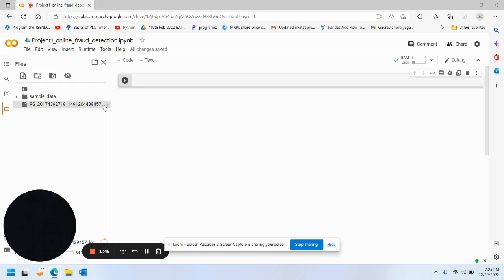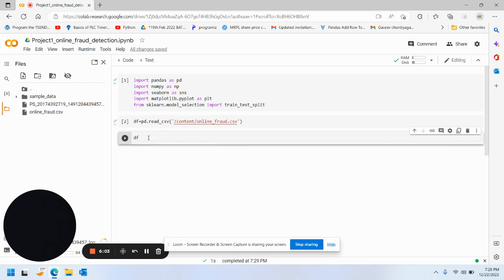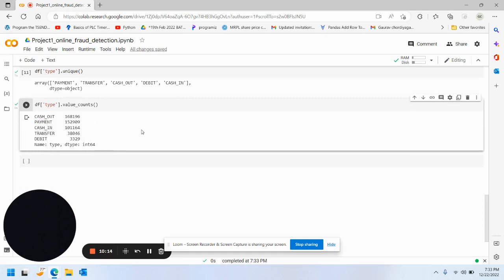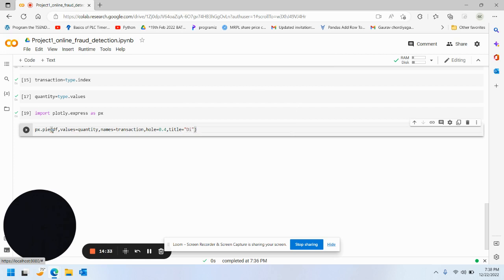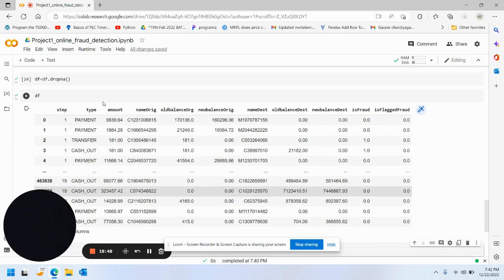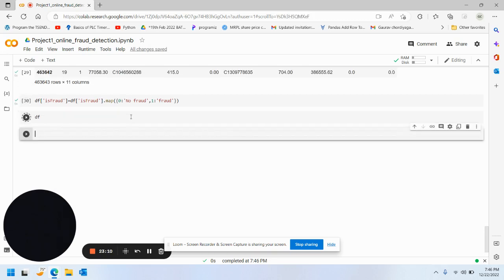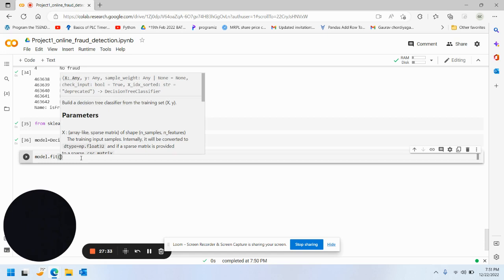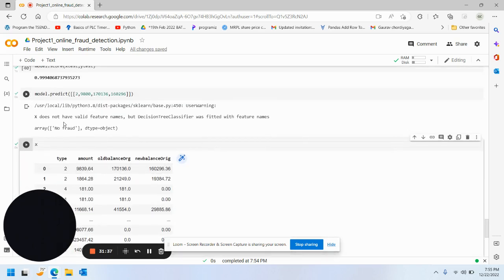Data Science : Credit Card Fraud Detection Using Machine Learning | Projects 2025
🔍 Excited to Share My Experience with Online Fraud Detection using Machine Learning Algorithms! 🚀🔒

Hey LinkedIn community! 👋 As someone passionate about data science and cybersecurity, I wanted to share my recent journey into the world of online fraud detection using machine learning. 🕵️‍♂️💻

🔹 **Algorithm Mastery**: Leveraging the power of Python, I dived into crafting an effective fraud detection system. I explored a range of algorithms including Decision Trees, Random Forests, Gradient Boosting, and even deep learning approaches like Neural Networks. Each algorithm had its strengths and nuances when it came to detecting suspicious activities.

🔹 **Model Building**: The heart of my project was building robust machine-learning models. I meticulously prepared and split my dataset, ensuring a balanced distribution of fraud and non-fraud cases. Then, the magic of model training began! I optimized hyperparameters, fine-tuned algorithms, and performed cross-validation to achieve reliable results.

🔹 **Feature Engineering**: Crafting the right features is like creating a detective's toolkit. I worked on extracting meaningful features from raw data – time of day, transaction amounts, geographical information, and more. This step was crucial in enhancing the model's ability to distinguish between genuine and fraudulent transactions.

🔹 **Data Integrity**: Ensuring the integrity of my data was paramount. I cleaned noisy data, dealt with missing values, and normalized features to prevent any bias from influencing the outcomes. A clean dataset was the foundation for a robust fraud detection system.

🔹 **Challenges Overcome**: Of course, no journey is without its challenges. Imbalanced datasets, selecting appropriate evaluation metrics, and fine-tuning algorithms for optimal performance were some hurdles I had to tackle.

🔹 **Ethical Considerations**: Building a fraud detection system also raised ethical questions. Balancing the need for security with user privacy was essential. I strived to develop a solution that not only detected fraud but also respected users' confidentiality.

🔹 **Continuous Learning**: This project was a constant learning experience. Staying updated with the latest advancements in fraud patterns and machine learning techniques was key to staying ahead of potential threats.

In today's digital landscape, online fraud is a pressing concern. I'm thrilled to have combined my passion for machine learning and cybersecurity to contribute to a safer online environment.  🌐🤝

MachineLearning DataScience FraudDetection Cybersecurity PythonProgramming FeatureEngineering ContinuousLearning🔍 Excited to Share My Experience with Online Fraud Detection using Machine Learning Algorithms! 🚀🔒

Hello.This is a Kaggle link from where you can download the datasets
data analyst